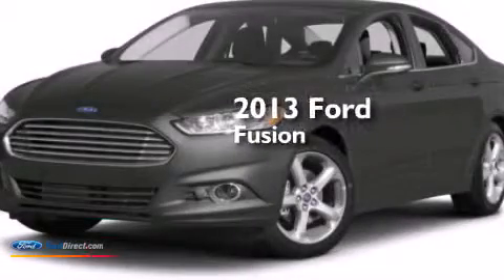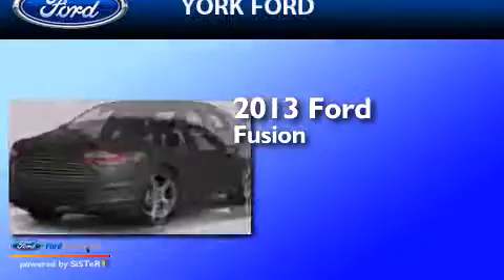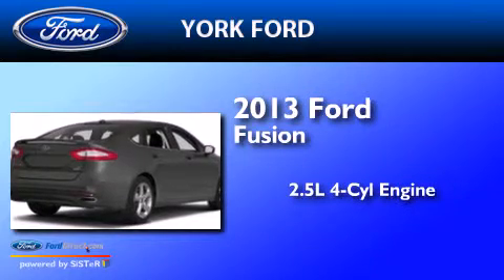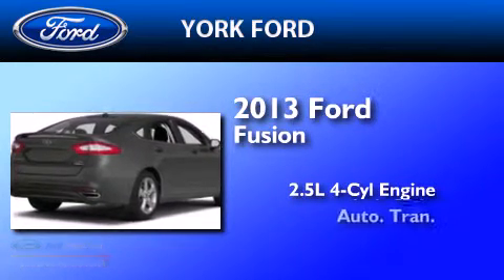2013 Ford Fusion Saugus MA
We've been honored to serve the Saugus MA area , we promise that your experience at our dealership will exceed your expectations ! Year : 2013 Make : Ford Model : Fusion Engine : 2.5L I4 16V MPFI DOHC Trans .